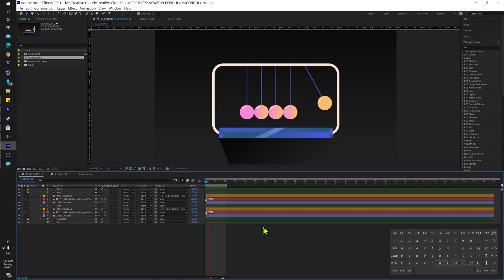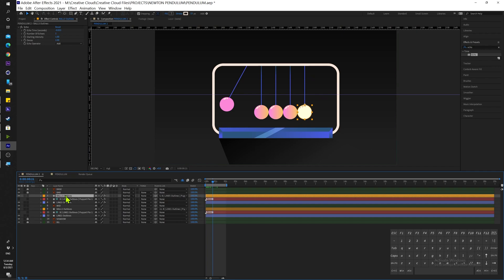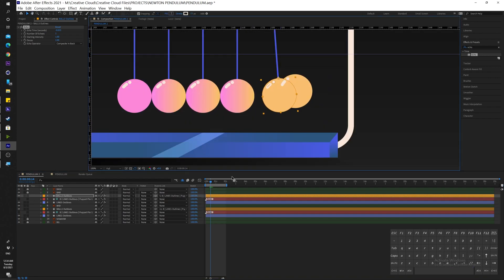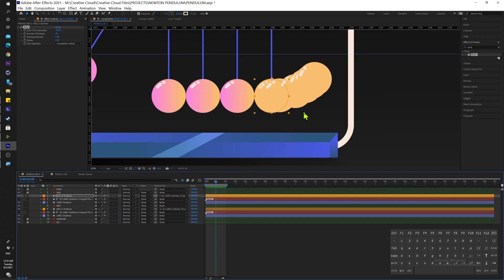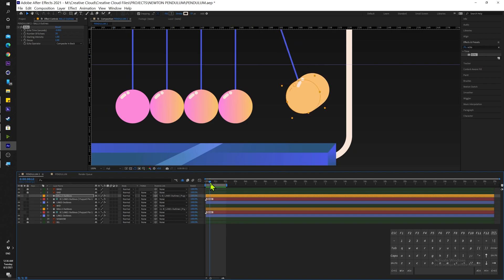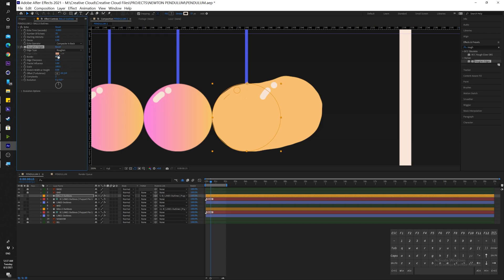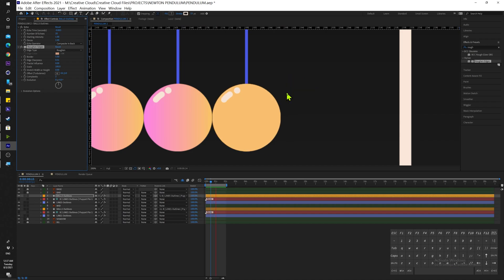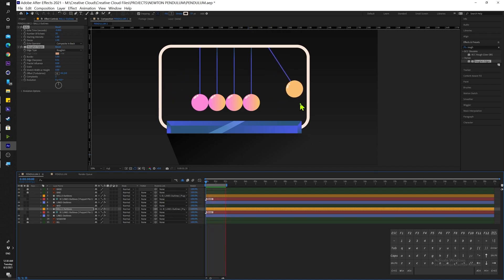Easy smears and trails in After Effects | Tutorial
Today I'm showing one of my favorite techniques to create trails and smears in After Effects without a frame by frame process. It really helps the channel grow.

0:00 - Example
0:09 - Set up the Echo Effect
1:35 - Fixing the unsharpen edges
2:42 - Outro